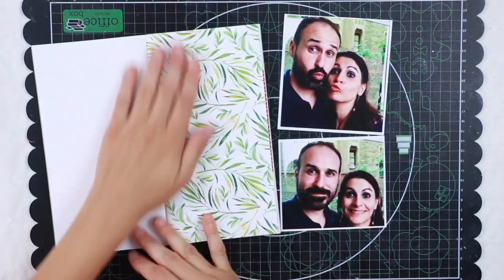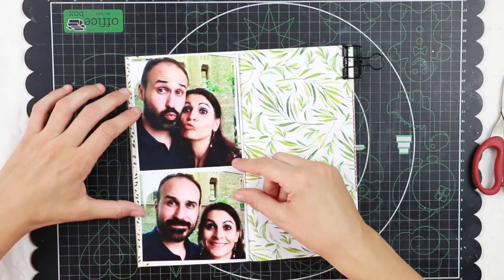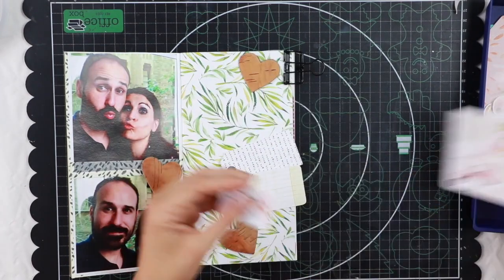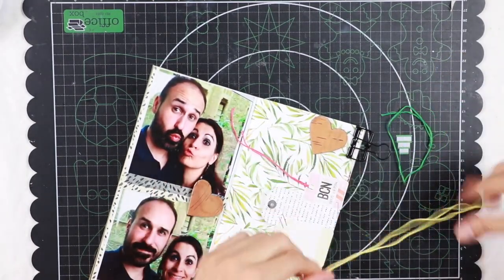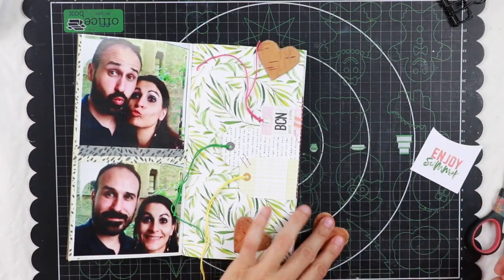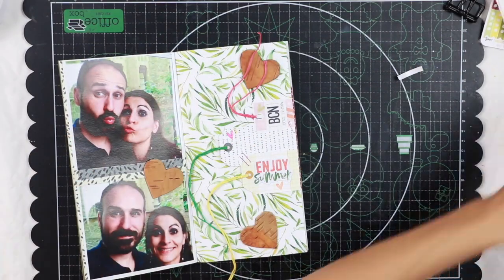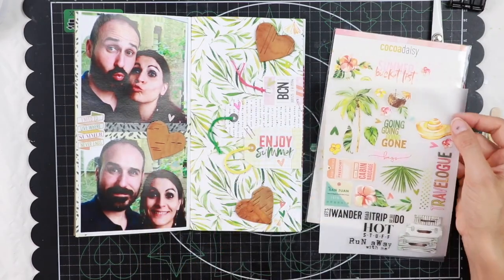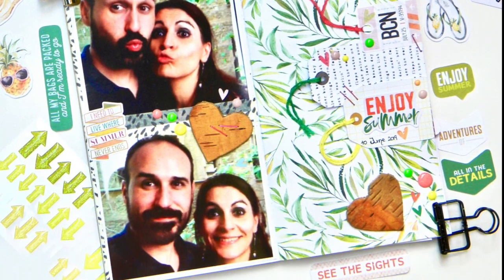Enjoy Summer 😋 TRAVELER's NOTEBOOK spread 🌴 Cocoa Daisy South Beach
A fun spread that I created in my TRAVELER'S NOTEBOOK using the COCOA DAISY South Beach kits. 😍
Supplies: June 2019 "South Beach" traveler's notebook memory keeping kit and planner add-on kit.